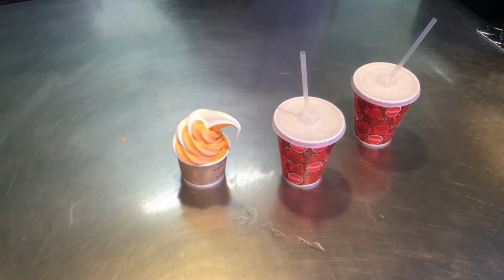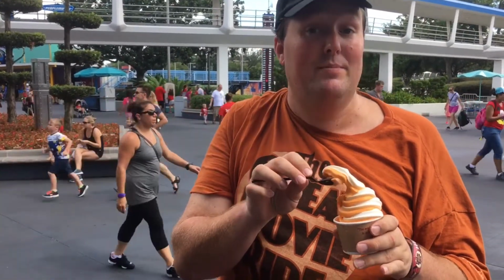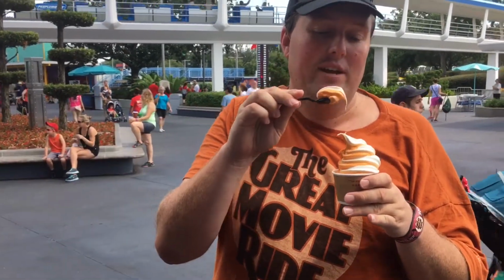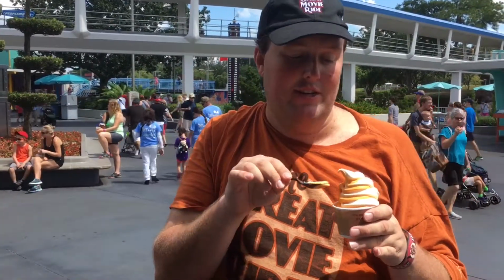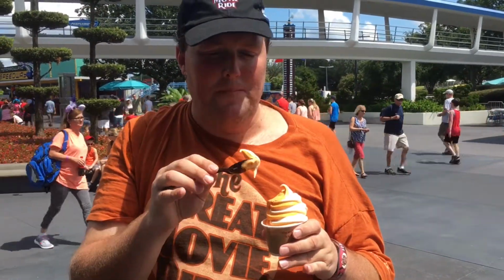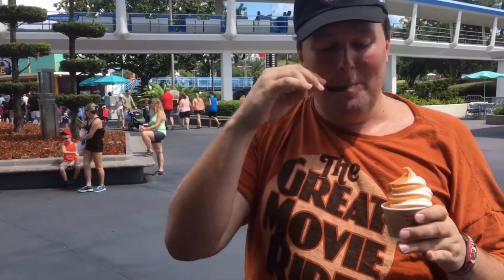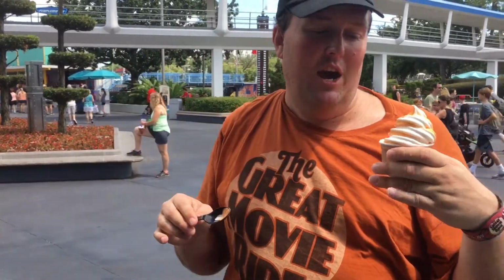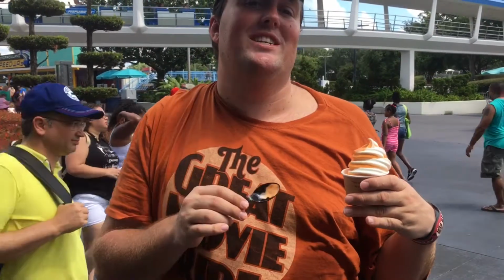Taste Test Adventures: Candy Corn Ice Cream (4K)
Chris tries out a Halloween inspired treat at Auntie Gravity's in Tomorrowland at the Magic Kingdom. Is it a delicious fall dish or way to early and disappointing? Tune in to find out!